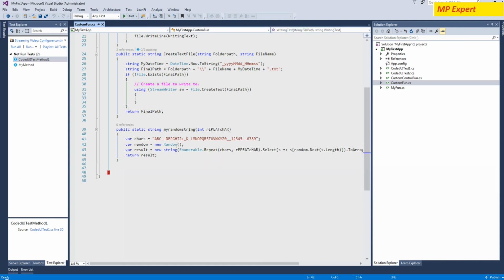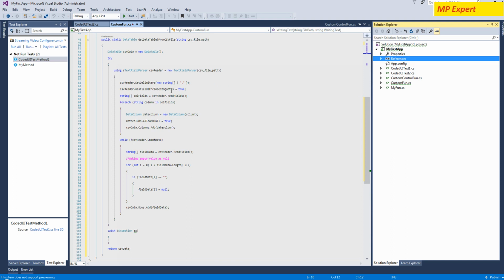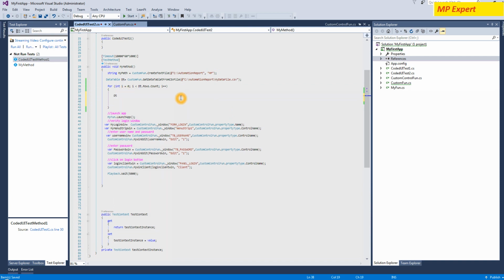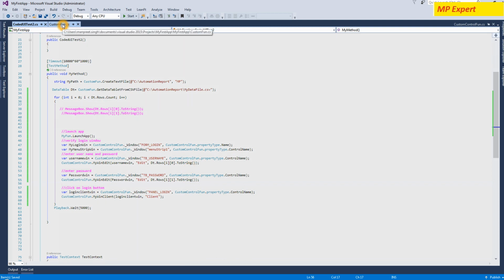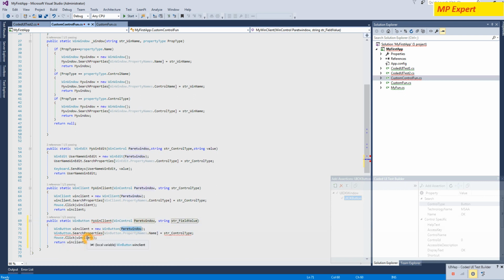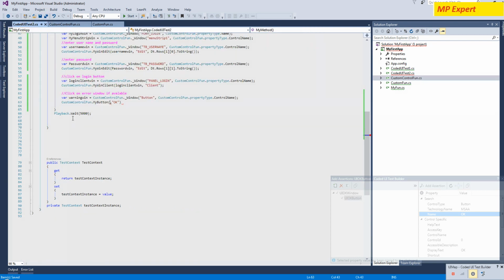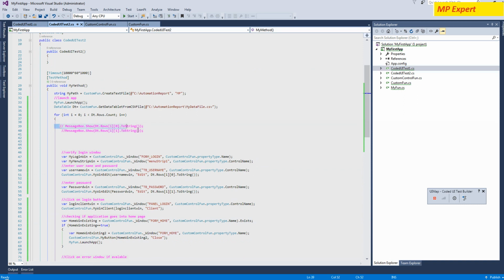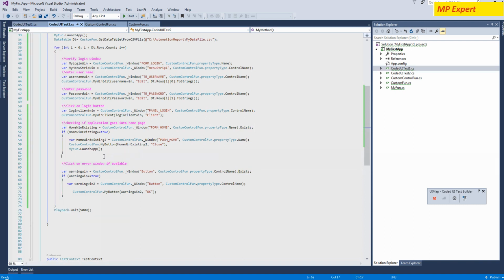Coded UI Automation Advance #9 (Parameterizationusing csv)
in this video i am explaining paramitrization from csv file.